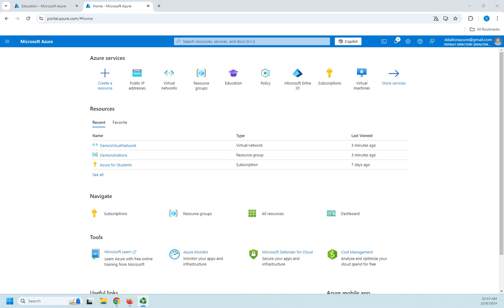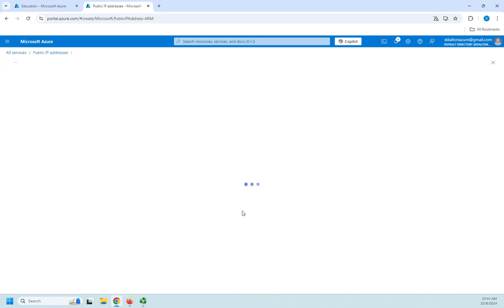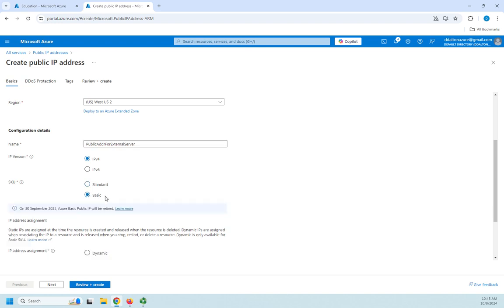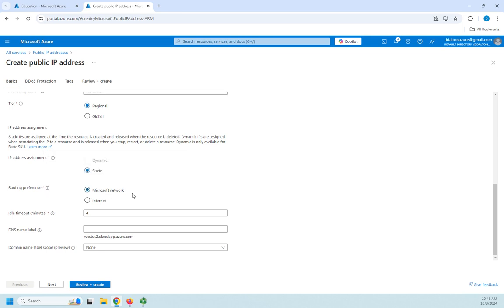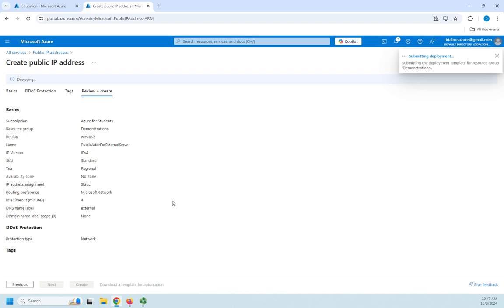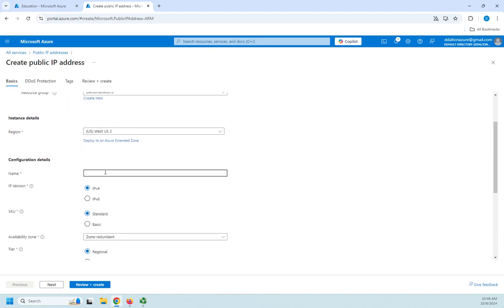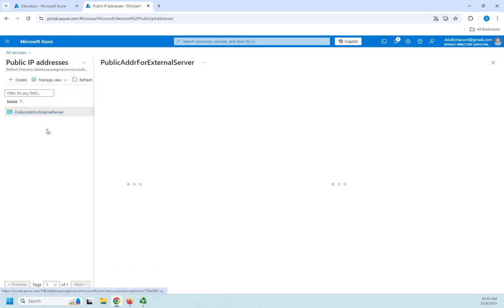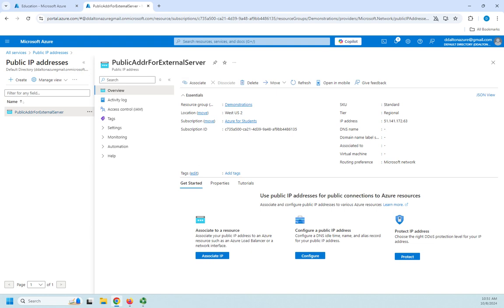Creating an Azure public IP address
An Azure public IP address can be used to allow external access to an Azure hosted VM or service. This video shows how to create an Azure public IP address.